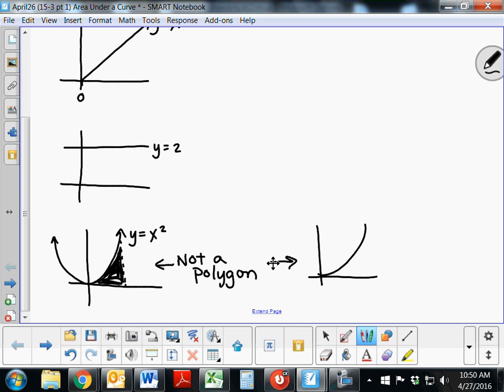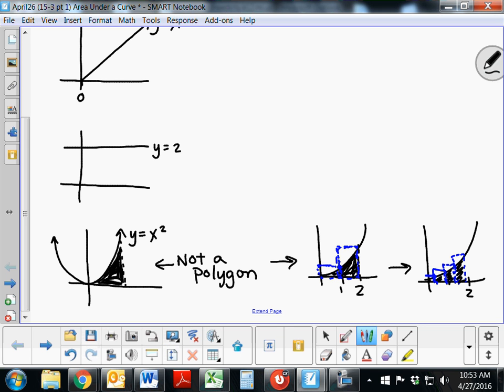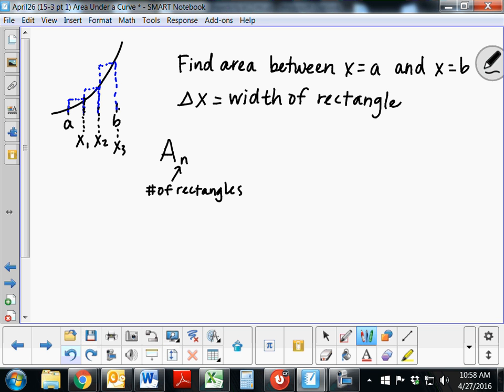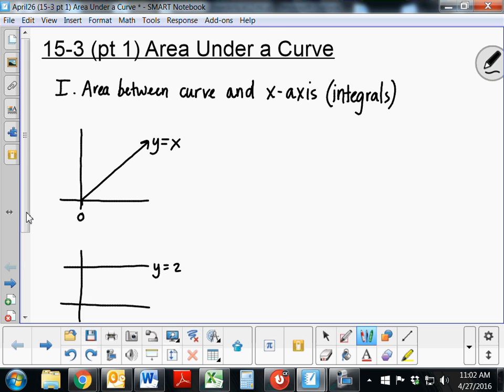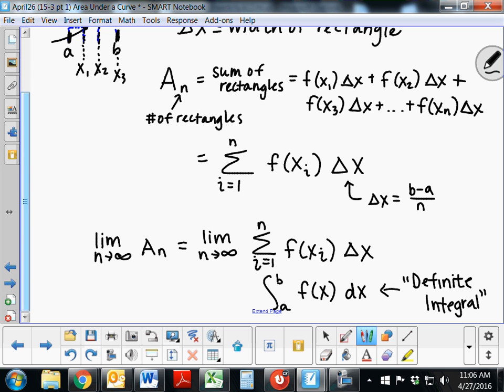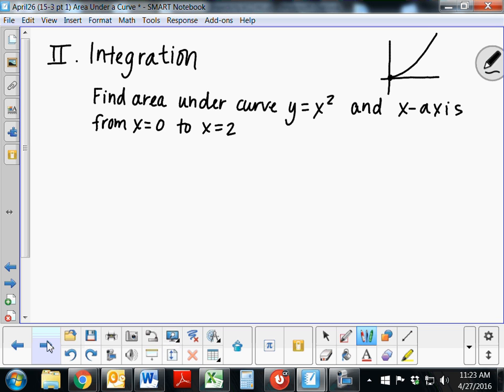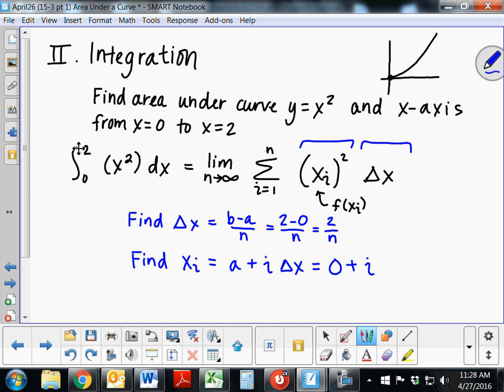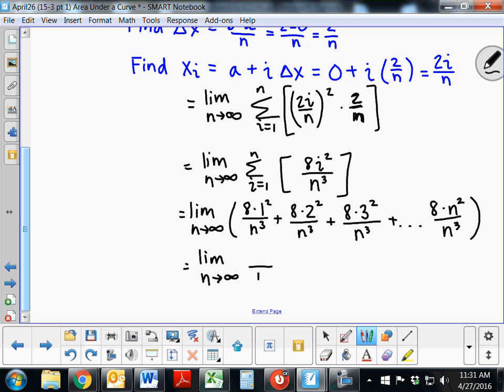April27 (15-3 pt 1) Area Under a Curve day 2